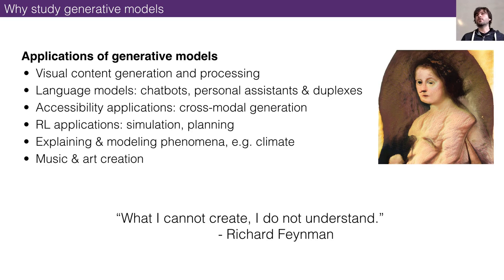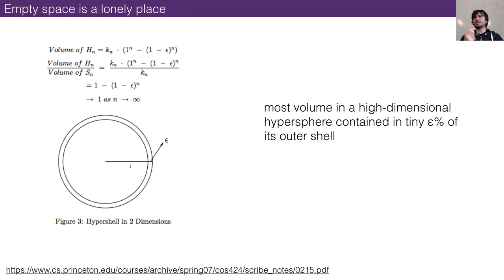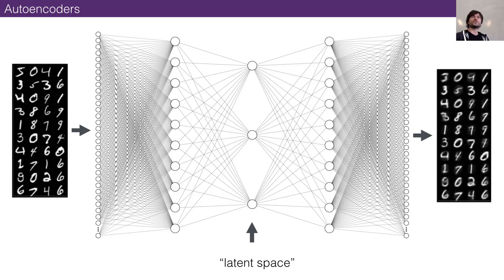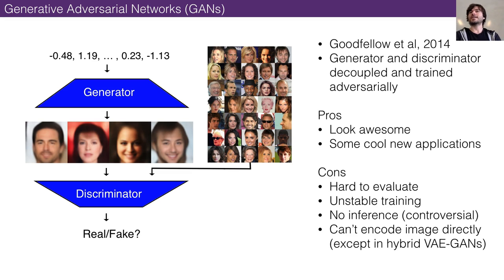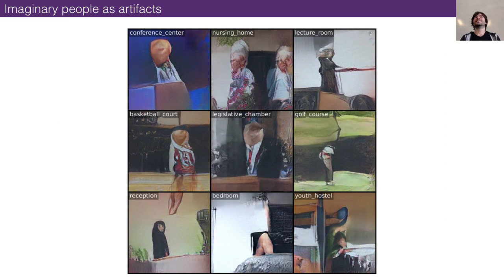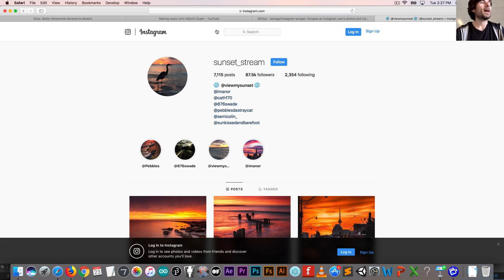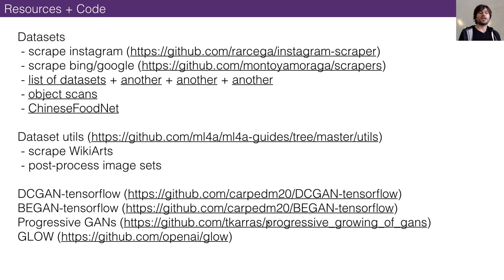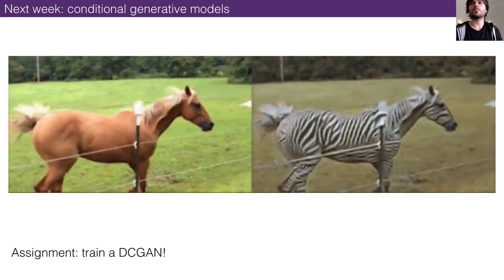The Neural Aesthetic @ ITP-NYU :: 06 Generative models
The Neural Aesthetic @ ITP-NYU, Fall 2018
Lecture 6 - Generative models
23 Oct 2018

3:29 Why study generative models?
8:26 What are generative models?
12:15 Dimensionality reduction and PCA demo
21:57 Pixel-space and the curse of dimensionality
29:46 Eigenfaces
45:25 Linear PCA vs non-linear methods
51:37 Neural net & embeddings review
56:26 Autoencoders
1:10:04 Generative adversarial networks
1:15:30 DCGANs and feature arithmetic
1:19:35 DCGAN example projects
1:31:19 Deep generator networks
1:34:37 High-resolution and progressively-grown GANs
1:40:53 GLOW and reversibility, fMRI-conditioned GANs
1:45:47 Generative models in text and audio domain
1:53:39 Practical resources and tutorials
1:55:00 Scraping Instagram, Google, and Bing
2:03:42 Finding publicly available datasets
2:07:35 Dataset utils for pre-processing datasets
2:18:09 Setting up Paperspace job-runner for DCGAN
2:27:07 Training DCGAN-tensorflow
2:38:46 Other GAN-training resources